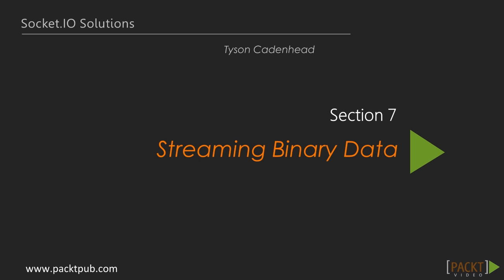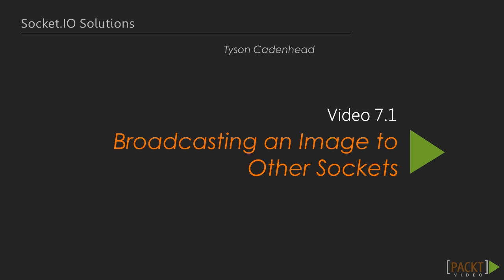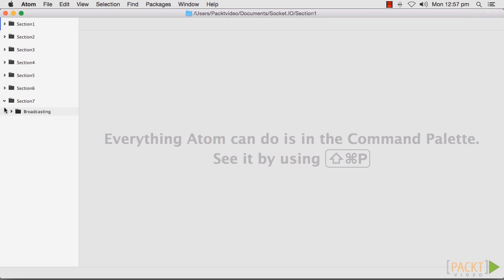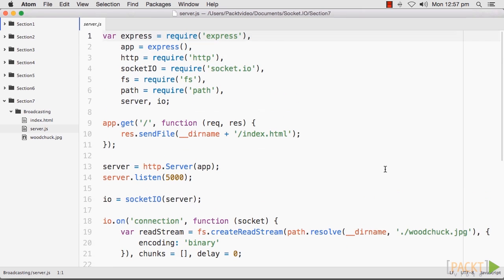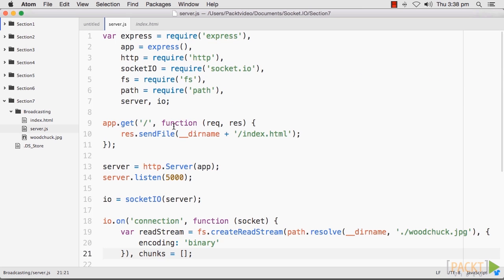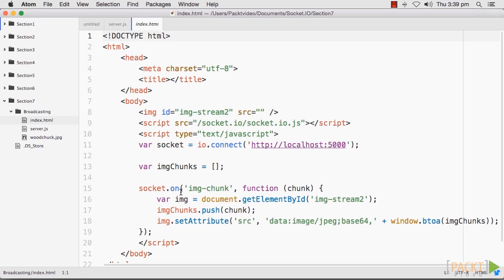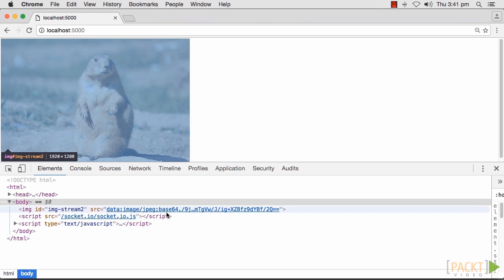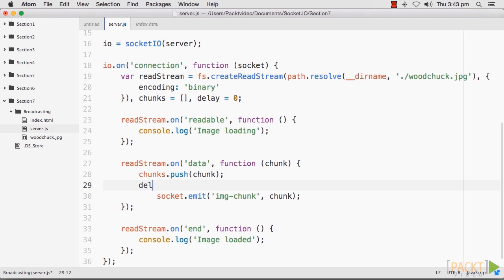Socket.IO Solutions : Broadcasting an Image to Other Sockets | packtpub.com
We can use Socket.IO to send images from a browser to a server. We can then display them in another browser without storing them on a server, a filesystem, or a database of any kind. In instances where we don't need the data to be stored, this can be really useful.
• Create a server that allows us to load the image progressively
• Build the client side to render the image in pieces
• Modify the server code to add delay